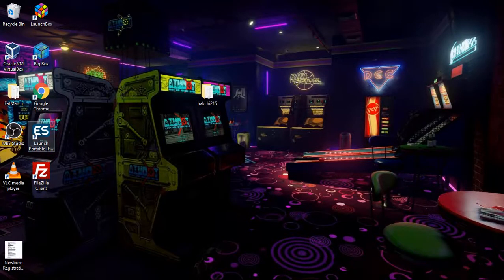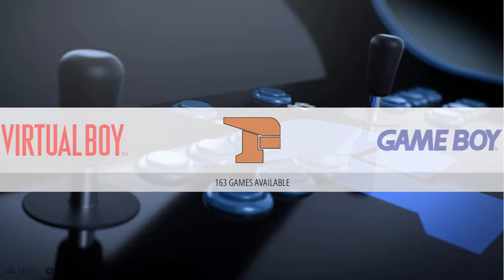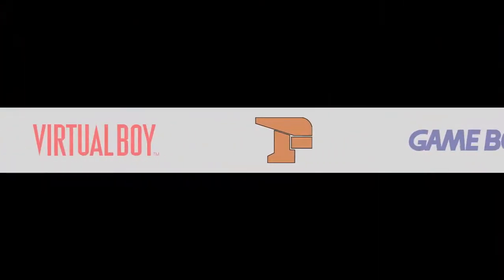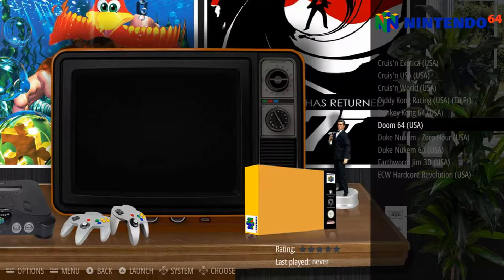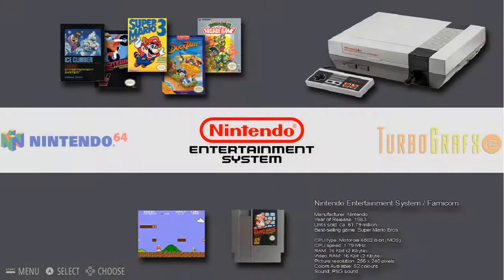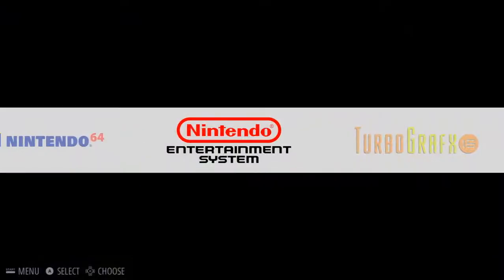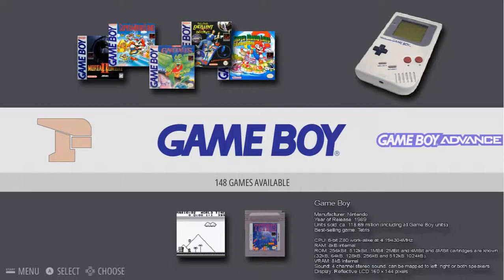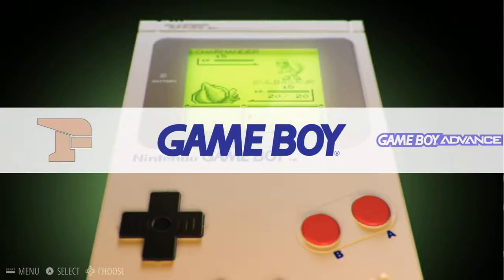Emulationstation for Windows (Portable Build)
Discussing my Emulation station Portable build for windows.

Here is a link to the portable build by Herb Fargus